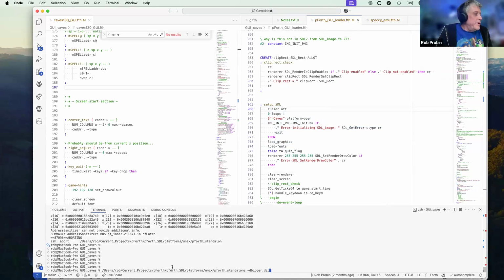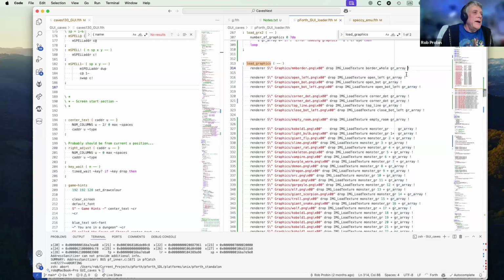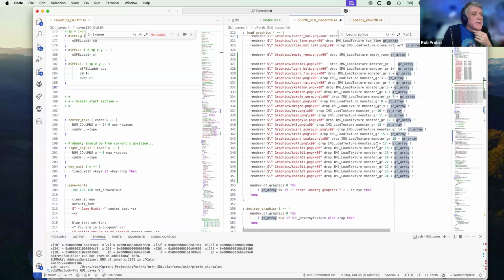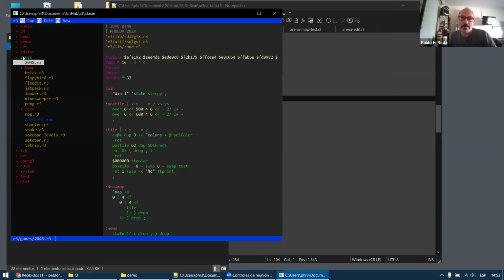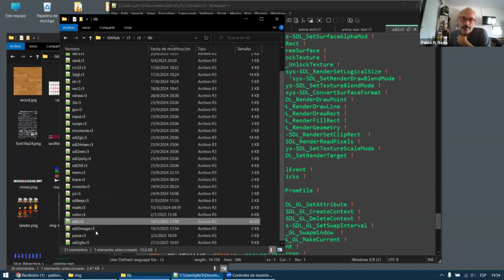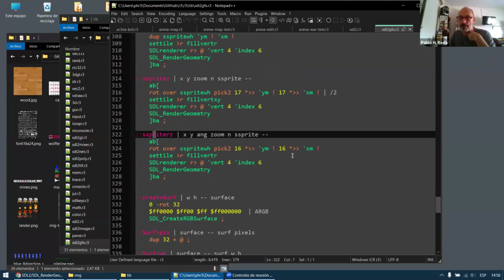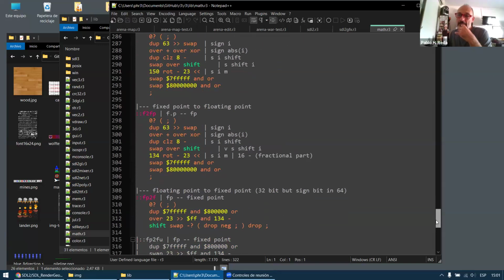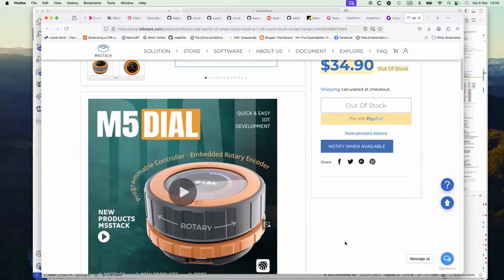Chat with Rob Probin about the SDL library in Forth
Forth2020 Group - Free chat